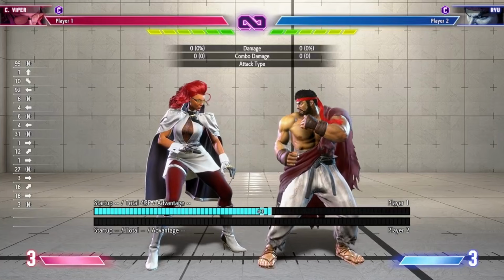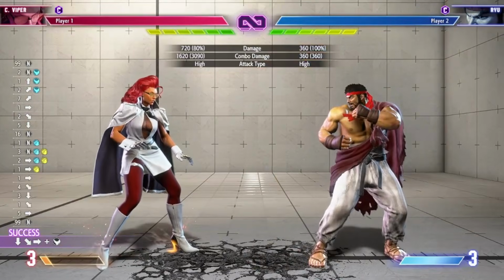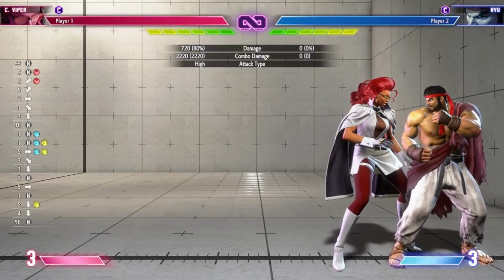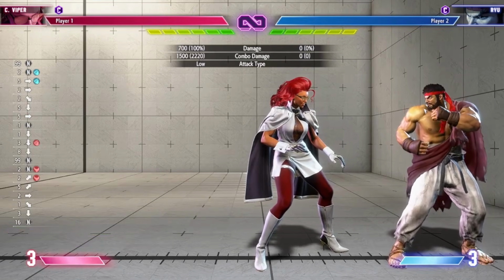Do You Need to Learn C.Viper's Feint Cancels?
The video where I pretend I'm bafael

C. Viper is back in SF6, and that means feint cancels baby~
This time around, Capcom made a lot of clever changes that make feint cancels less necessary than they were in SF4. However, C. Viper still has tricks up her sleeves without feint cancels, so she's by no means "dumbed down."

Fun minigame: spot the editing error. Making videos is tough yall